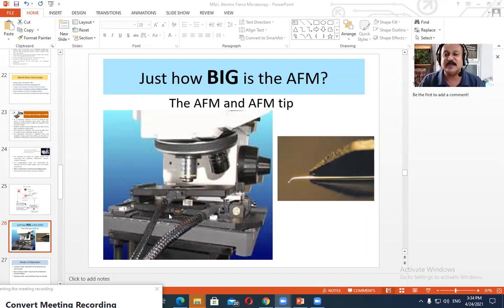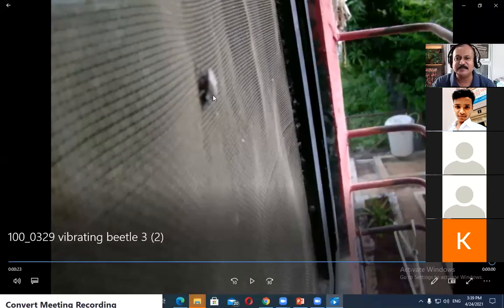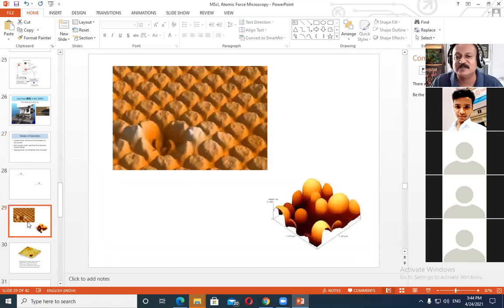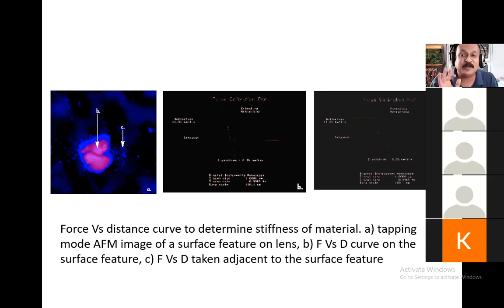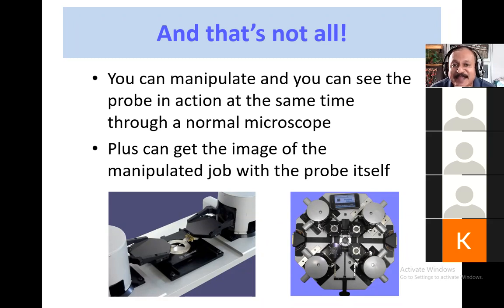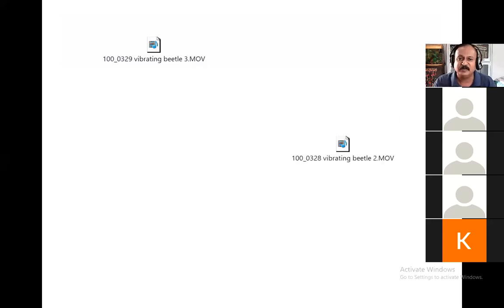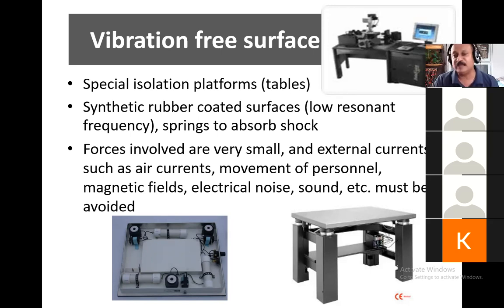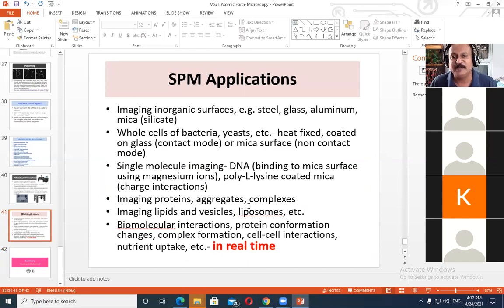zoom 0 AVP AFM 4